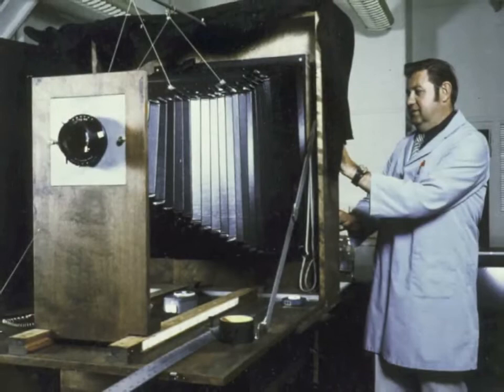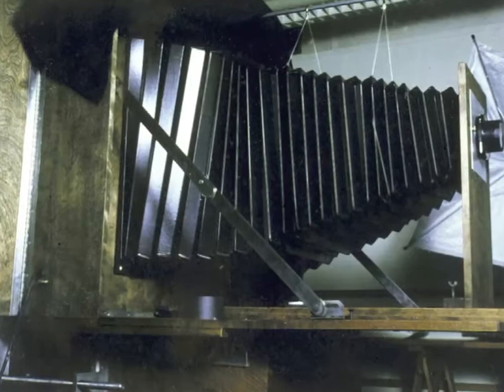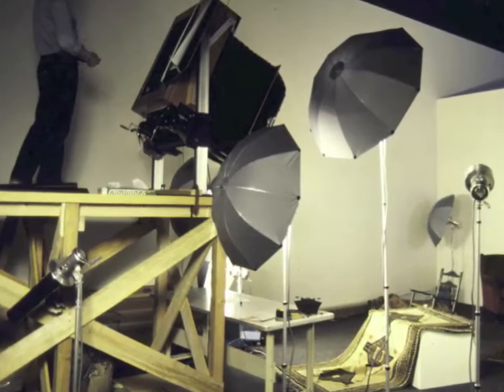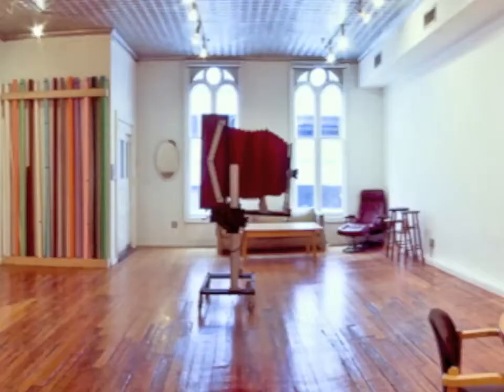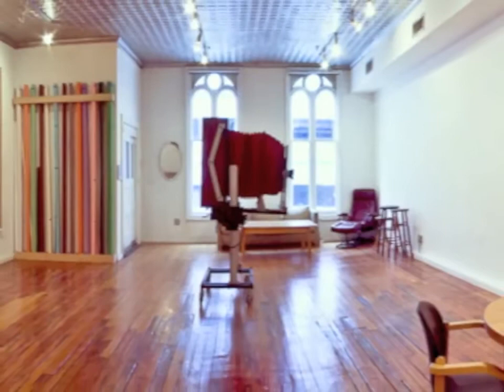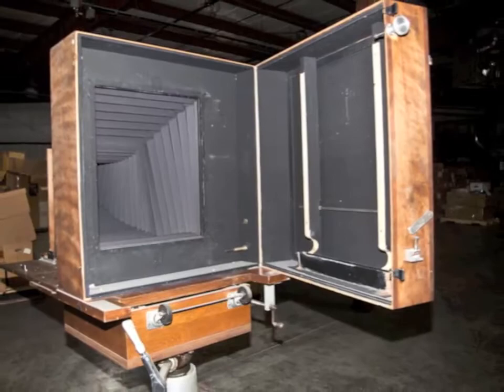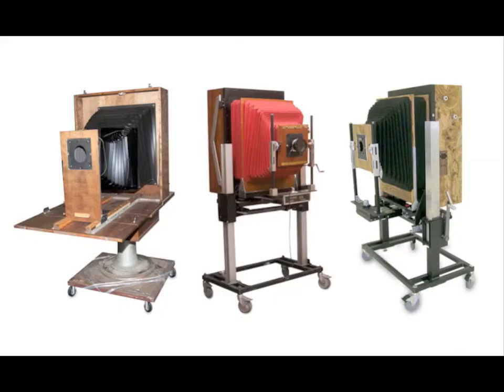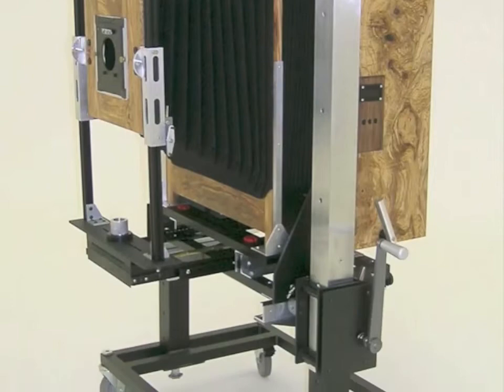20x24_1.mov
First in the series "In a 20x24 Minute", moments form thew history of instant 20x24 Photography.